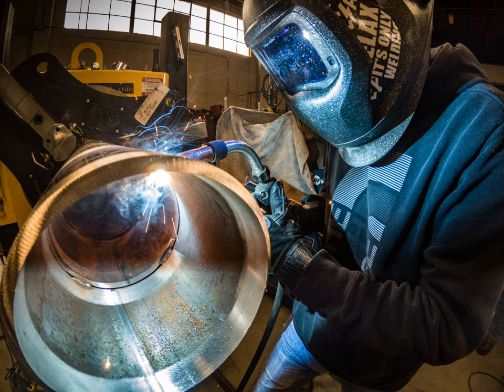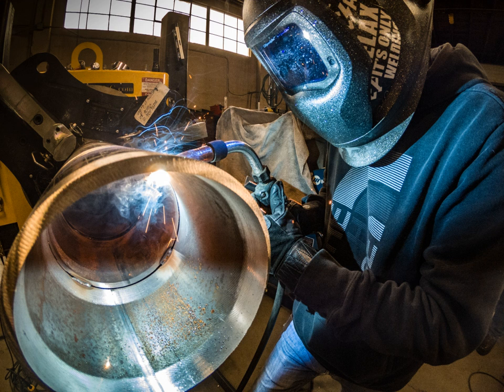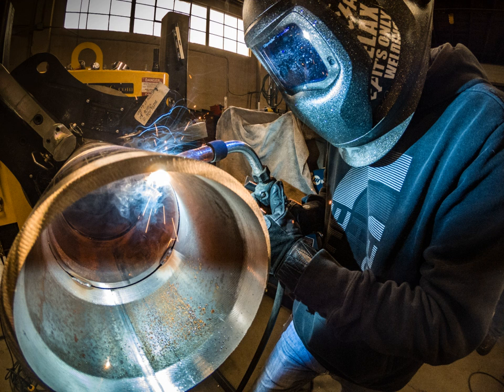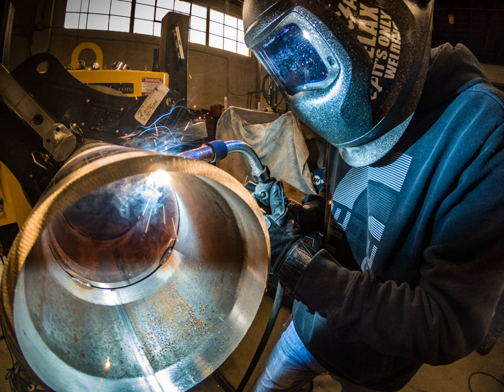Welding | Wikipedia audio article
00:02:34 1 Etymology
00:05:19 2 History
00:12:31 3 Methods
00:13:19 4 Processes
00:13:28 4.1 Arc
00:14:05 4.1.1 Power supplies
00:16:58 4.1.2 Processes
00:21:25 4.2 Gas welding
00:22:23 4.3 Resistance
00:24:15 4.4 Energy beam
00:25:22 4.5 Solid-state
00:27:09 5 Geometry
00:29:21 6 Quality
00:30:51 6.1 Heat-affected zone
00:32:52 6.2 Lifetime extension with aftertreatment methods
00:33:05 7 Metallurgy
00:33:40 8 Unusual conditions
00:34:12 9 Safety issues
00:38:22 10 Costs and trends
00:40:01 11 Glass and plastic welding
00:42:08 11.1 Glass welding
00:45:53 11.2 Plastic welding
00:47:01 12 See also
00:50:49 13 References
00:54:20 13.1 Citations

- Socrates

SUMMARY
Welding is a fabrication or sculptural process that joins materials, usually metals or thermoplastics, by using high heat to melt the parts together and allowing them to cool causing fusion. Welding is distinct from lower temperature metal-joining techniques such as brazing and soldering, which do not melt the base metal.
In addition to melting the base metal, a filler material is typically added to the joint to form a pool of molten material (the weld pool) that cools to form a joint that, based on weld configuration (butt, full penetration, fillet, etc.), can be stronger than the base material (parent metal). Pressure may also be used in conjunction with heat, or by itself, to produce a weld. Welding also requires a form of shield to protect the filler metals or melted metals from being contaminated or oxidized.
Many different energy sources can be used for welding, including a gas flame (chemical), an electric arc (electrical), a laser, an electron beam, friction, and ultrasound. While often an industrial process, welding may be performed in many different environments, including in open air, under water, and in outer space. Welding is a hazardous undertaking and precautions are required to avoid burns, electric shock, vision damage, inhalation of poisonous gases and fumes, and exposure to intense ultraviolet radiation.
Until the end of the 19th century, the only welding process was forge welding, which blacksmiths had used for millennia to join iron and steel by heating and hammering. Arc welding and oxy-fuel welding were among the first processes to develop late in the century, and electric resistance welding followed soon after. Welding technology advanced quickly during the early 20th century as the world wars drove the demand for reliable and inexpensive joining methods. Following the wars, several modern welding techniques were developed, including manual methods like shielded metal arc welding, now one of the most popular welding methods, as well as semi-automatic and automatic processes such as gas metal arc welding, submerged arc welding, flux-cored arc welding and electroslag welding. Developments continued with the invention of laser beam welding, electron beam welding, magnetic pulse welding, and friction stir welding in the latter half of the century. Today, the science continues to advance. Robot welding is commonplace in industrial settings, and researchers continue to develop new welding methods and gain greater understanding of weld quality.